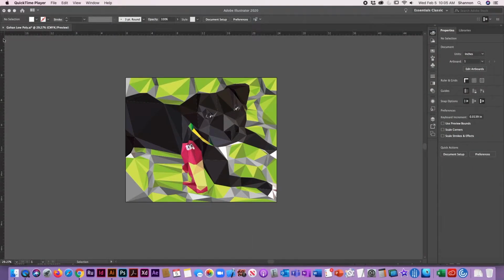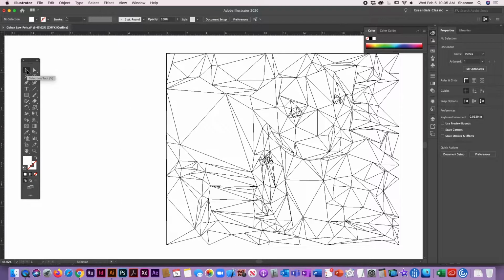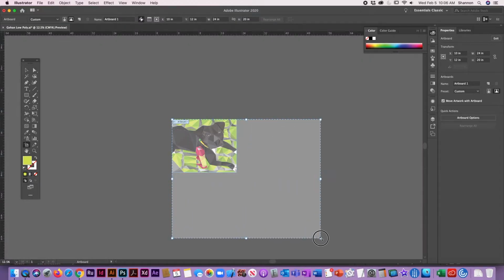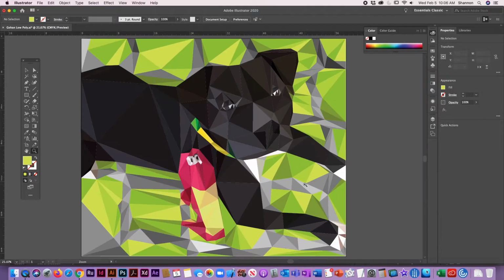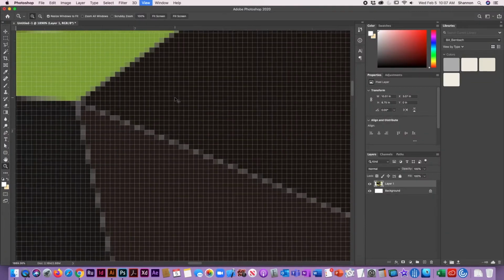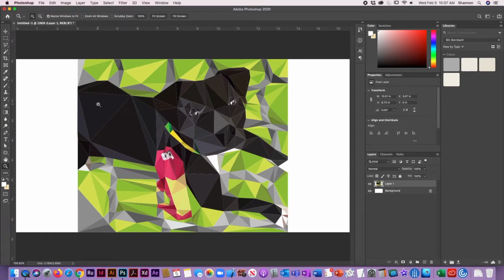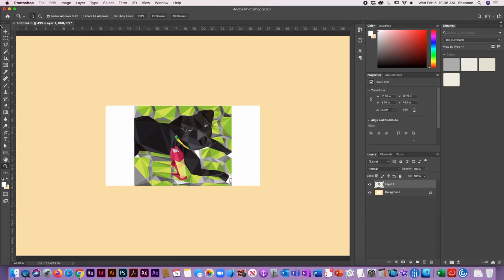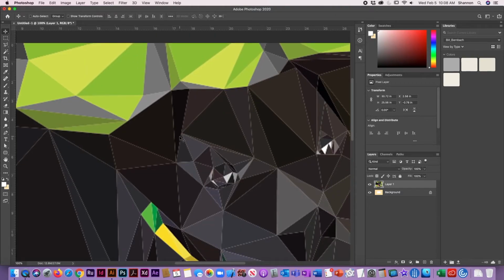Vector Vs Raster Images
It's important to know the difference between vector and raster images